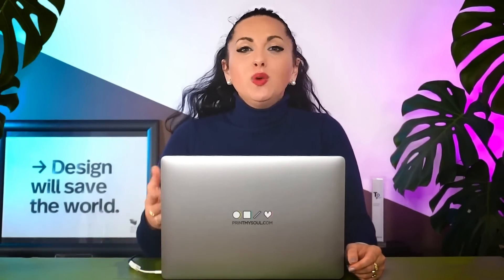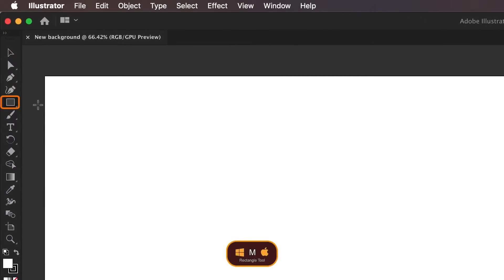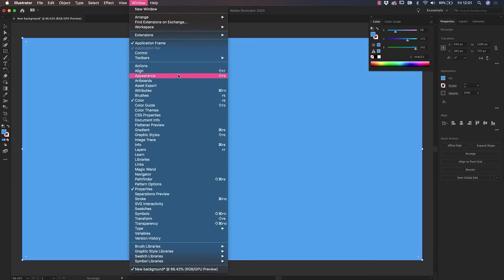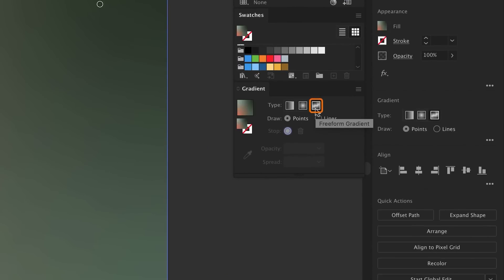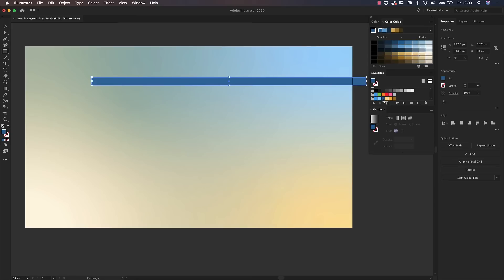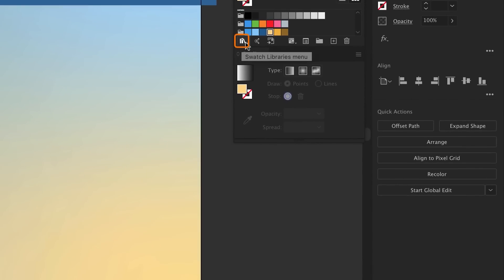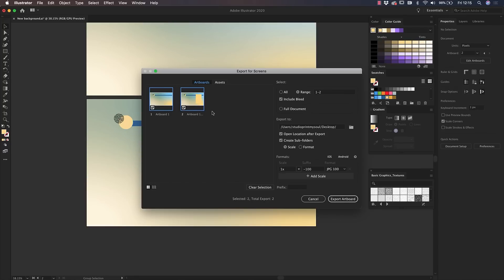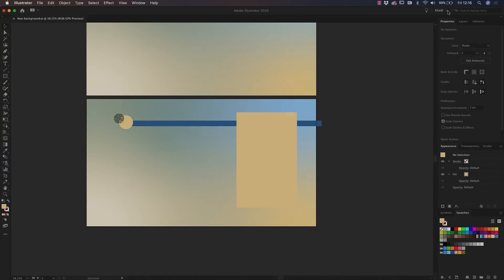Create a Beautiful Presentation Template | Adobe Illustrator Bootcamp (1/10)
In this six-minute tutorial, expert designer Kladi Vergine will show you how to set up a workspace in Adobe Illustrator to get started designing. Then you’ll create a unique background to use as a presentation template for a company or a client using big-impact tools like the Color Guide, Gradient panel, and Pattern Options.

Get started with your lesson by downloading the starter files now

Bonus Giveaway: Get these gradient and presentation templates to use for your own work

This video is part of the 'Illustrator Bootcamp' series, where expert designer, author and business mentor Kladi Vergine breaks down everything you need to know to build your design skills with Adobe Illustrator.